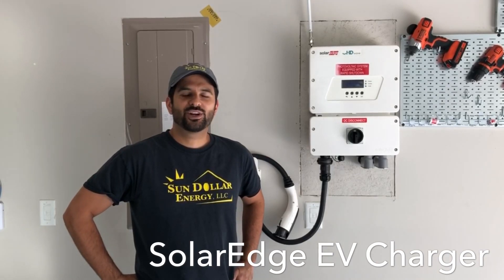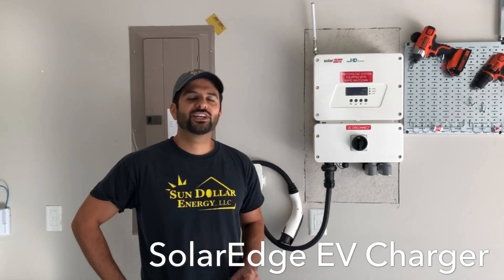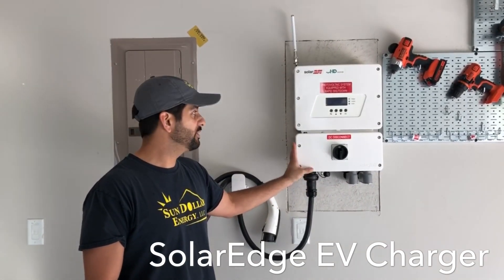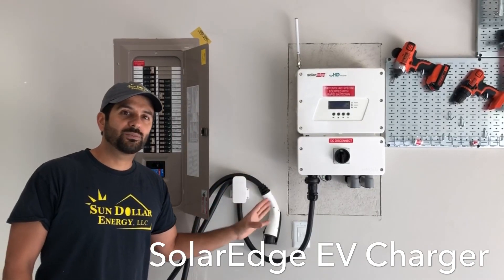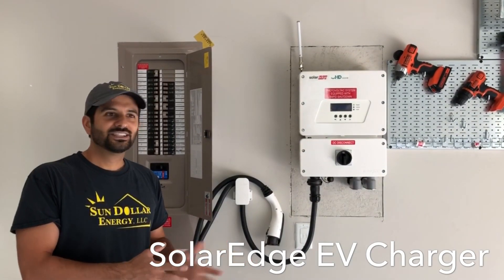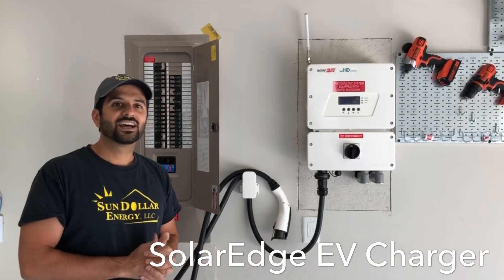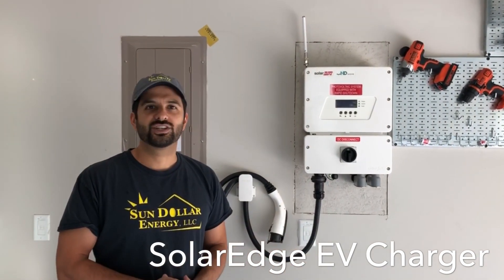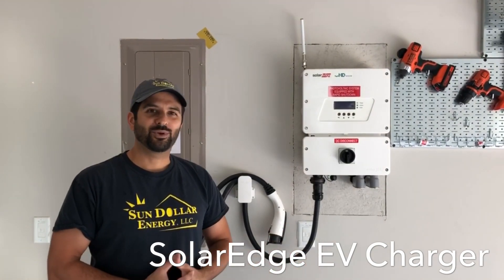Solar with Integrated EV charger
This new solar inverter is also an EV charger.  Here Dan with Sun Dollar Energy is showing how you can charge your car with solar power.